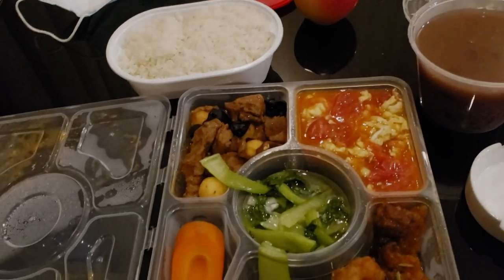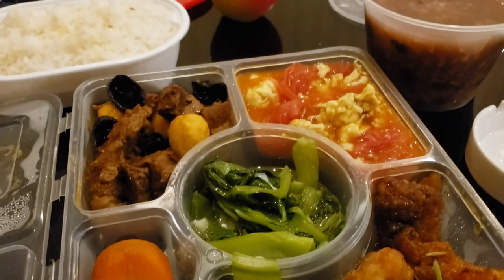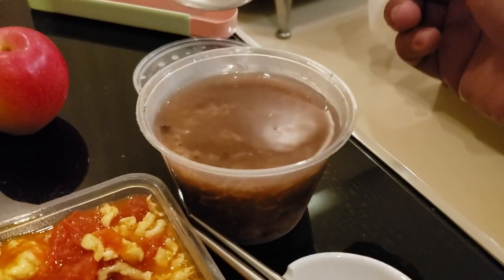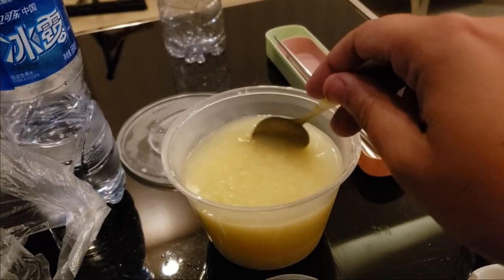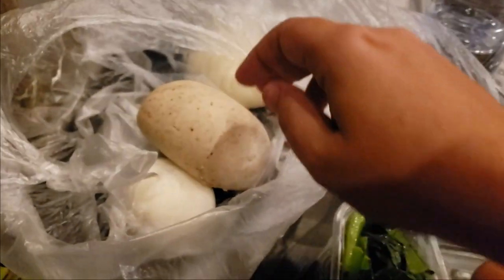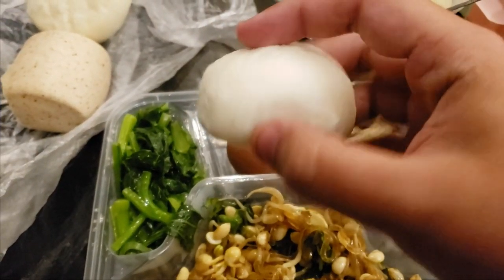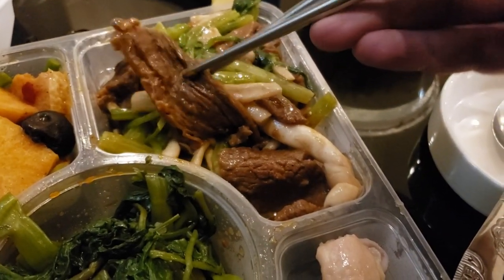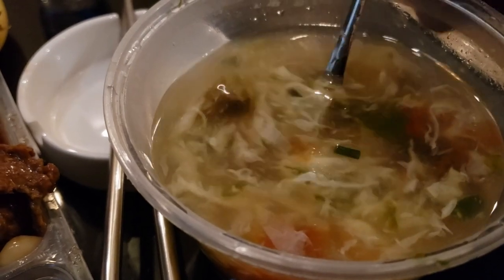NECO-TAN EATS: Quarantine Hotel and Flight Food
I've landed! And I have to spend a week in a quarantine hotel before going to my actual destination. Videos will start back up soon, just after I get used to the new timezones. Until then, here's me reviewing the food I ate for the first two days!